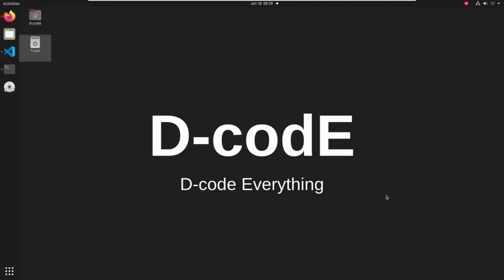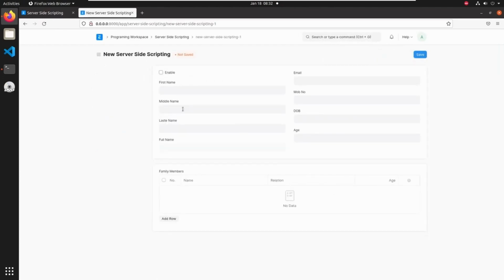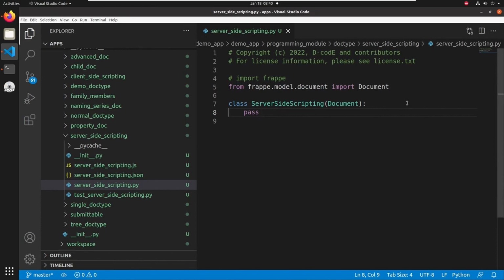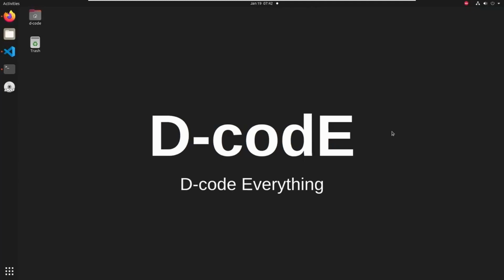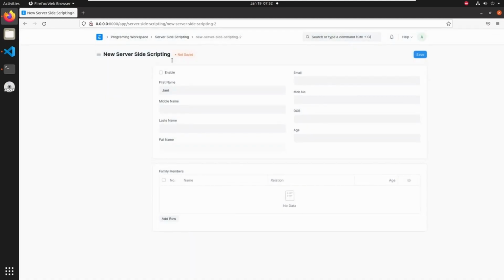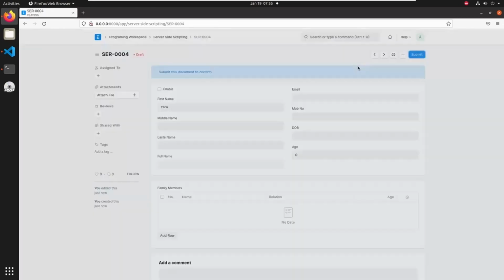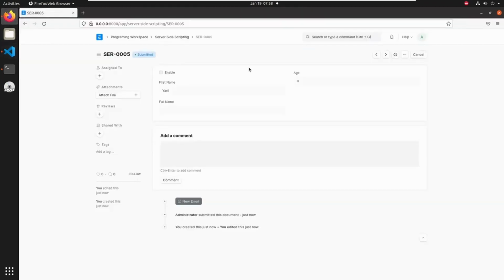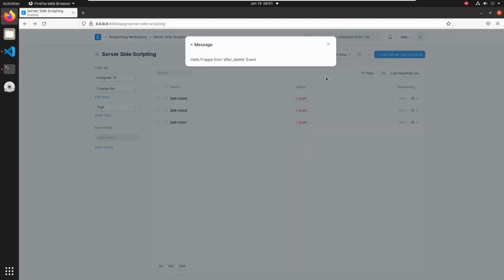Server Side Scripting || Introduction || Events